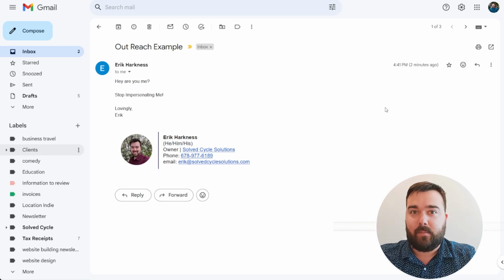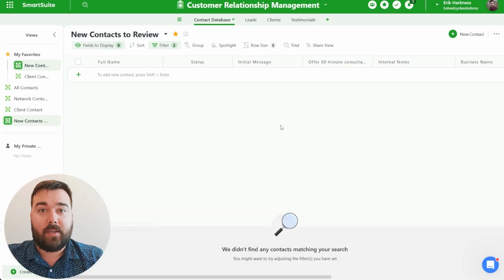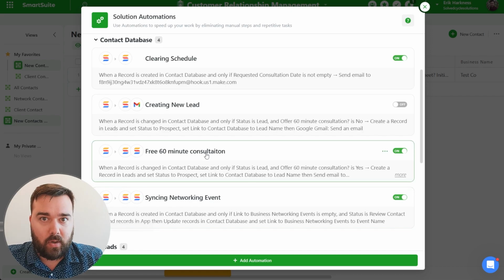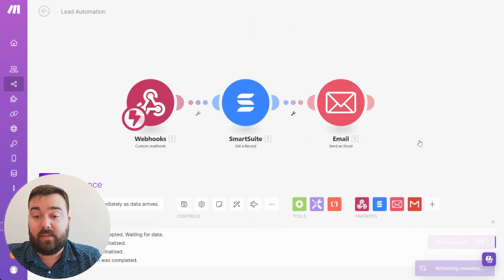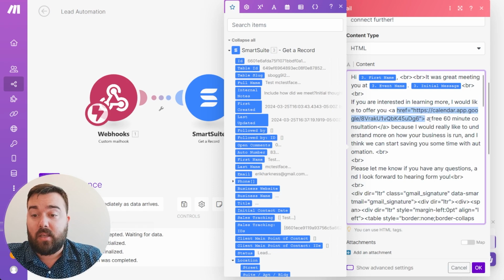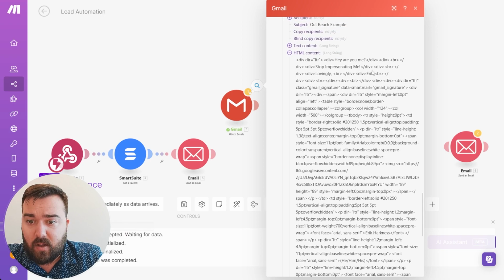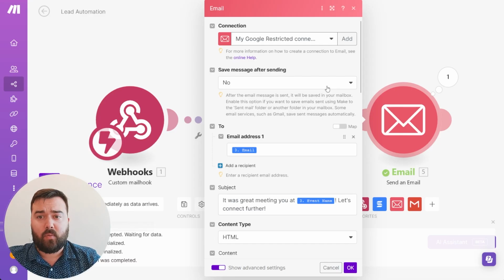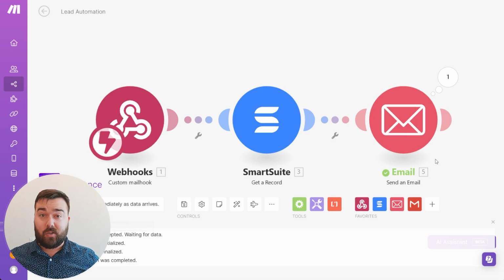A No-Code Solution for Professional-Looking, Automated Emails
Are you tired of writing out or using mailing services for one off notification emails, only to have them look like a jumbled mess? In this video, I go over how to automate those notification emails while maintaining that professional look. If you're struggling to keep up with your email marketing, and need an easy and implementable solution, then check this out! 👇

Table of Contents: 📖 👇

00:00 - What's This Video About?
02:18 - Setting up CRM in SmartSuite
04:49 - Creating the Mailhook in Make
07:36 - Formatting the Email
10:13 - Inputting Your Signature
14:05 - Testing the Automation
15:05 - Why Use the Email Module?
17:21 - Reach Out For More Help!